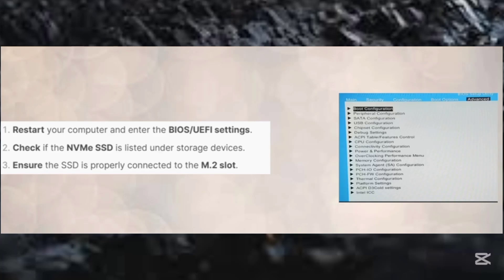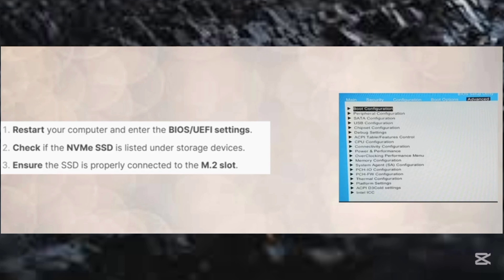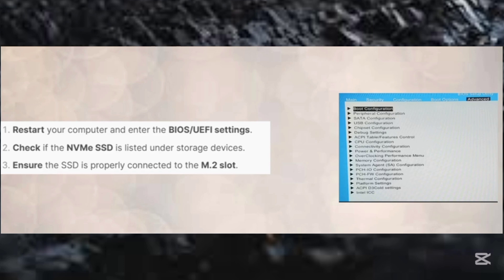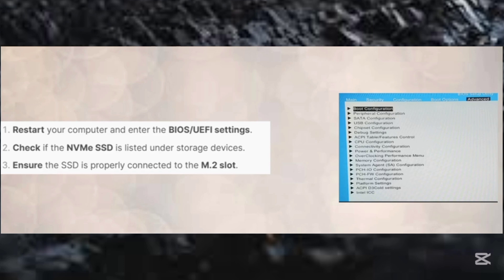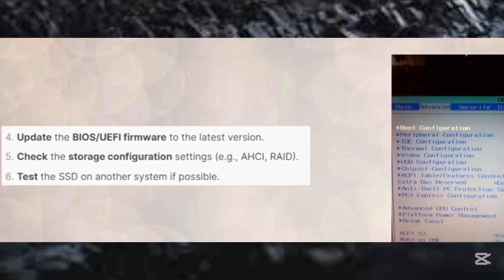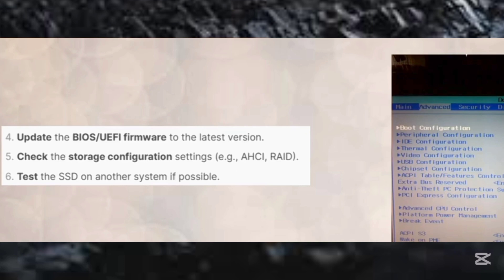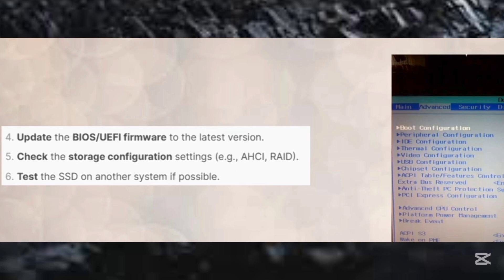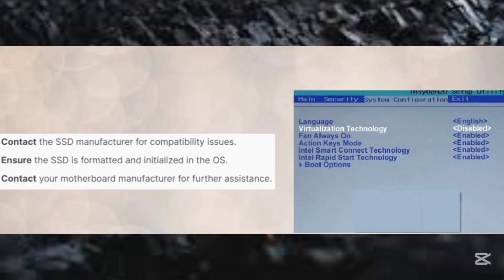How To Fix NVME SSD Not Showing Up In BIOS